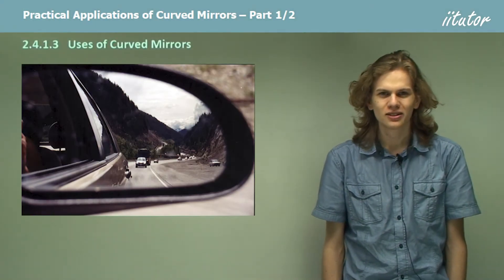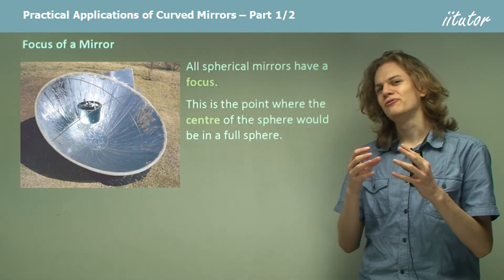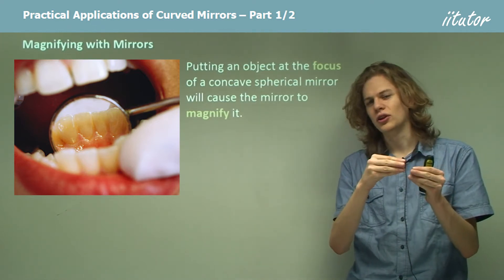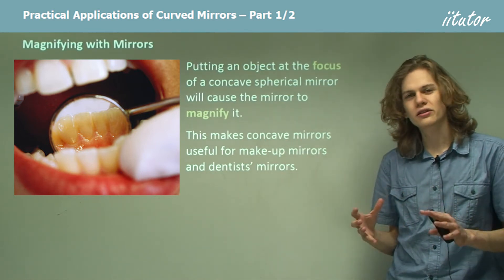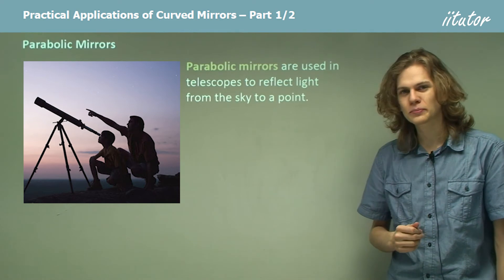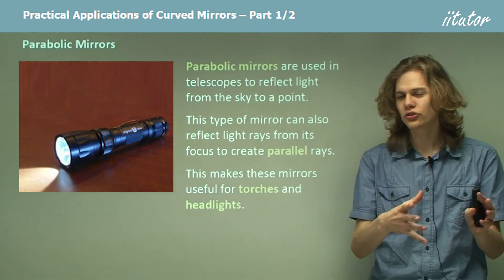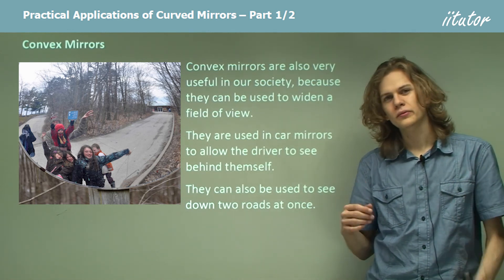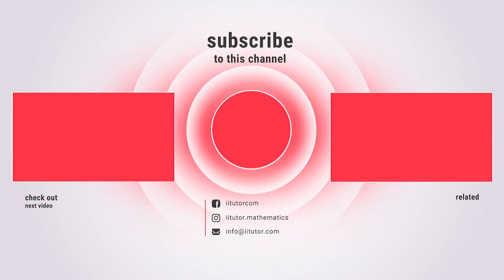💯 An Ultimate Guide to Practical Applications of Curved Mirrors #1/2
The use of concave and convex mirrors
A spherical mirror is one in which the reflecting surface is a portion of a sphere. There are two common types:
1. Concave mirror – has its reflecting surface on the same side as the sphere's centre.
2. Convex mirror – has its reflecting surface on the opposite side as the centre of the sphere of which it is part.

Rays of light bounce off the mirrors according to the laws of reflection. For concave mirrors, parallel rays are brought to focus and convex mirrors cause the rays to diverge so that they appear to have come from a point (focus) behind the mirror.

Parabolic mirrors

A large, spherically concave mirror will converge reflected rays, but it will not reflect them to a single point (focus). This inability to reflect rays to a single focal point is called spherical aberration. However, a parabolic reflecting surface will reflect parallel incident rays to a single focal point. If the light source is placed at the focus of a parabolic mirror, the reflected rays will be parallel.

Uses of Concave Mirrors

1. ‘Make up’ Mirrors and Dentist’s Mirrors

Concave mirrors are used to magnify an image in make-up mirrors and dentist mirrors. They magnify when the object is inside the focal point of the mirror.

2. Optical and Radio Reflecting Telescopes

Rays of ‘light’ from a distant object will be brought to focus by a concave mirror. Both optical and radio telescopes use this principle to collect faint electromagnetic waves(light and radio waves, respectively) from distant stars and galaxies. Scientists actually use parabolic mirrors for their telescopes as this avoids the problem of rays towards the edge of the mirror not coming to a sharp focus – a fault known as spherical aberration.

3. Car Headlights

The reverse of the above is also true. By placing the light source at the focus of a parabolic mirror, the beam of light from a car’s headlights is parallel. The same applies to searchlights.

Uses of Convex Mirrors

1. Driving Mirrors

A convex mirror gives a wider field of view than a plane mirror of the same size. For this reason, convex mirrors are often used in driving mirrors. However, they have the disadvantage of making the image appear smaller than it really is, which results in the driver having a distorted sense of distance.

2. ‘Blind corners’

Convex mirrors are also used at ‘blind corners’ or hairpin bends to allow a driver to see any oncoming traffic before the turn is made.

Spherical Mirrors

A spherical mirror is a mirror in the shape of part (or all) of a sphere. In a concave spherical mirror, the shiny part of the sphere is inside. In a convex spherical mirror, the shiny part of the sphere is the outside.

The focus of a Mirror
All spherical mirrors have a focus. This is where the sphere's centre would be in a full sphere. The reflected image is formed at the focus of the mirror.

Magnifying with Mirrors

Putting an object at the focus of a concave spherical mirror will cause the mirror to magnify it. This makes concave mirrors useful for make-up mirrors and dentists’ mirrors.

Spherical Aberration

Concave spherical mirrors do not reflect light to a single point. This is called spherical aberration. On the other hand, a parabolic mirror can reflect all parallel rays to a focus.

Parabolic Mirrors

Parabolic mirrors are used in telescopes to reflect light from the sky to a point. This mirror can also reflect light rays from its focus to create parallel rays.

Convex Mirrors

Convex mirrors are also very useful in our society because they can widen a field of view. They are used in car mirrors to allow the driver to see behind themself. Carnival Mirrors

By making a mirror strangely curved, it can produce strange, distorted reflections. These can often be found at amusement parks. They are a mix of inward- and outward-curving mirrors.

0:00 Introduction
0:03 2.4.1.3 Uses of Curved Mirrors
0:23 Spherical Mirrors
0:53 Focus of a Mirror
1:43 Magnifying with Mirrors
3:01 Spherical Aberration
3:43 Parabolic Mirrors
4:59 Convex Mirrors
6:00 Carnival Mirrors